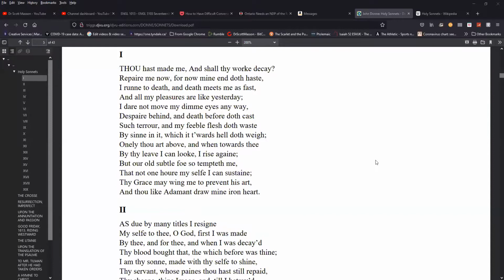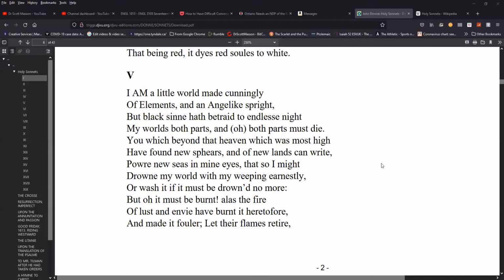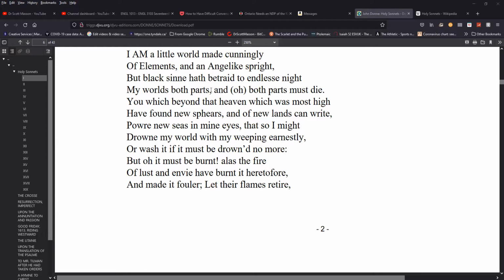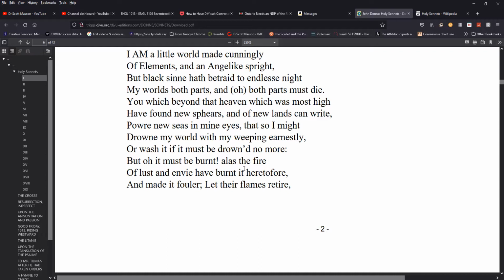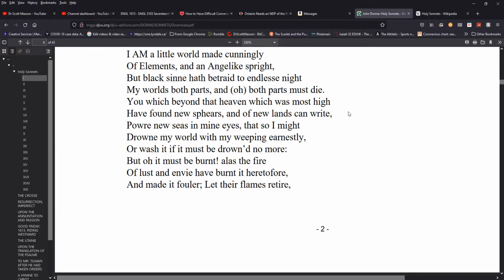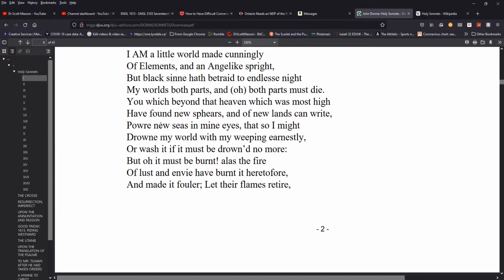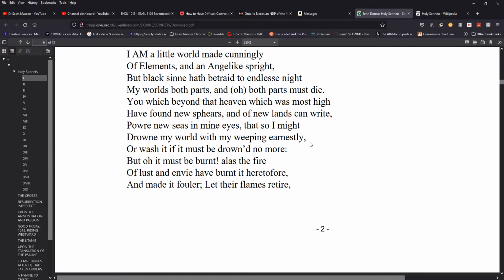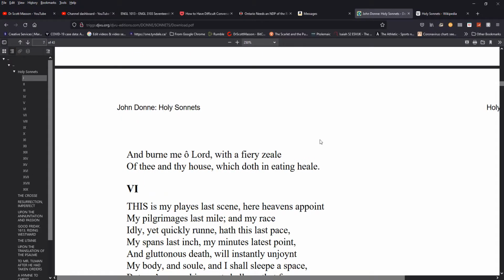John Donne, Holy Sonnet 5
This video serves as an introduction to Donne's Holy Sonnet sequence as well as an exposition of his fifth sonnet.